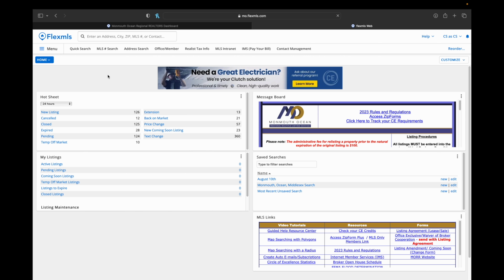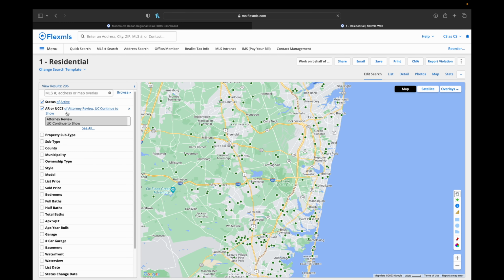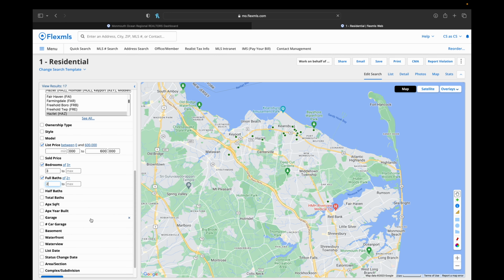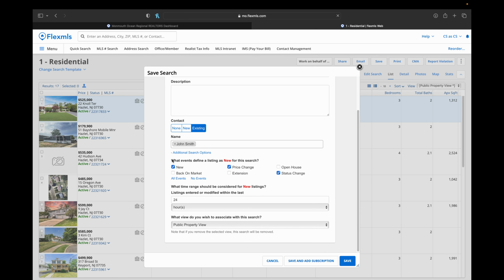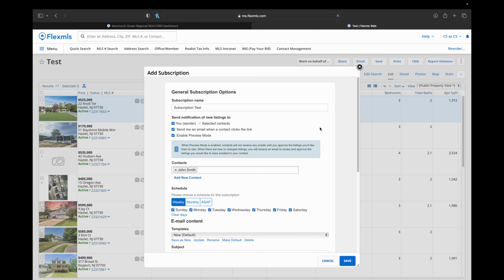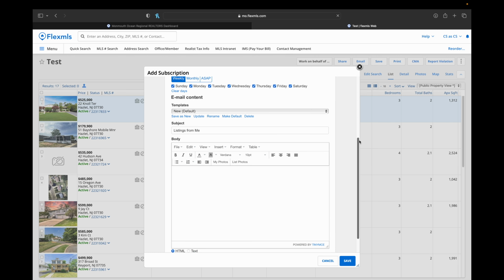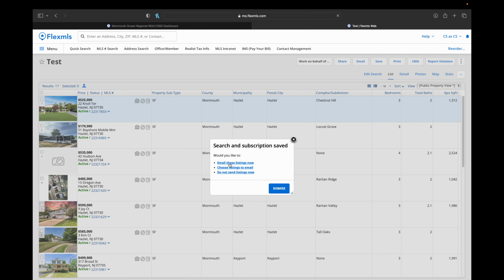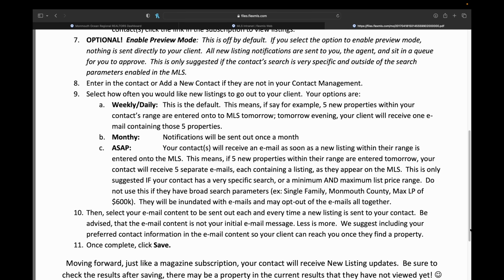Flex MLS - Set Up Save Search and Subscription